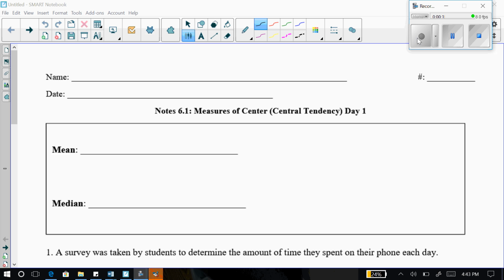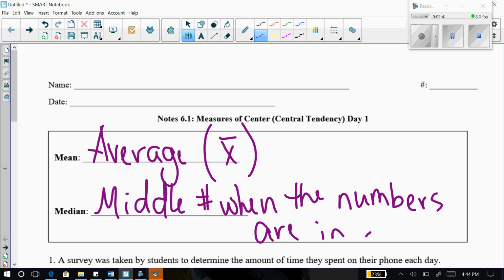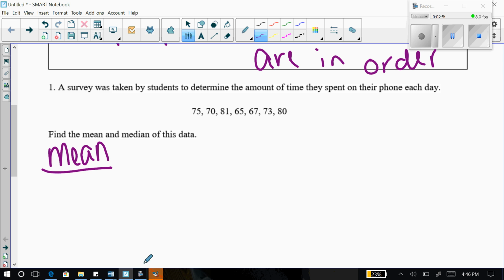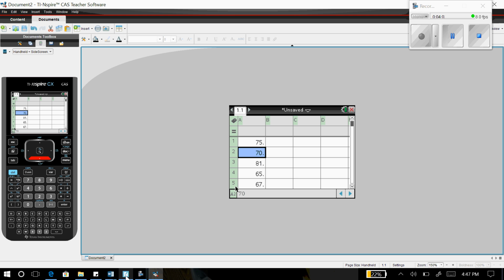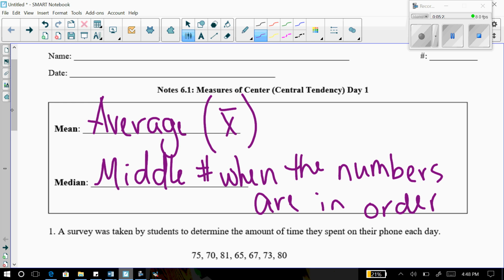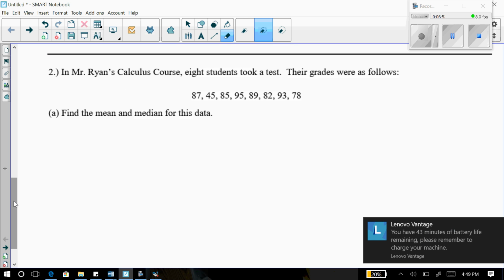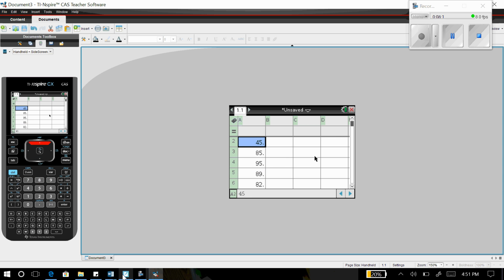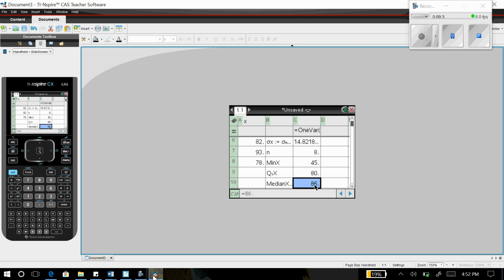Notes 6 1